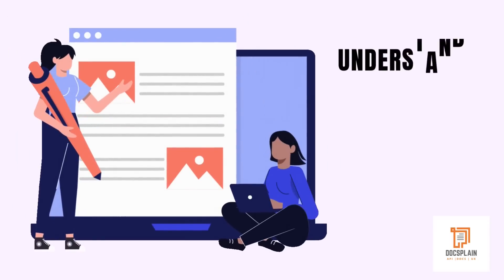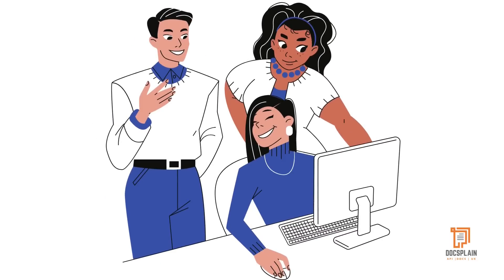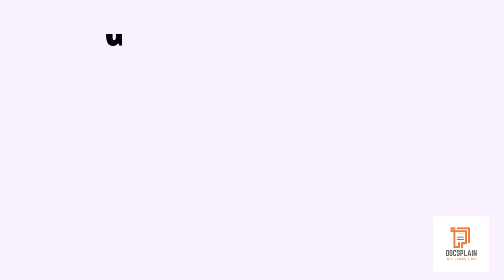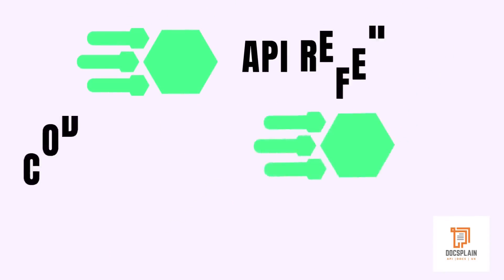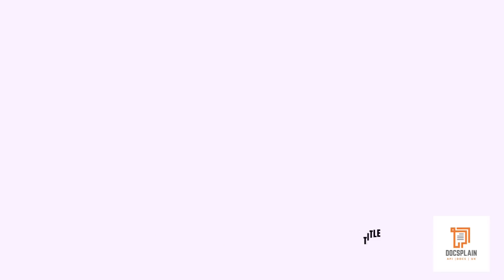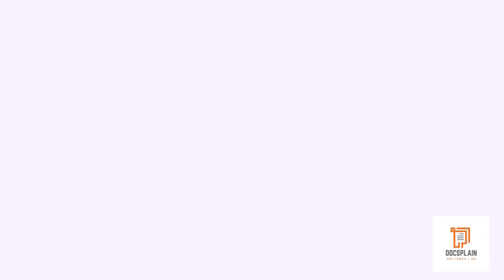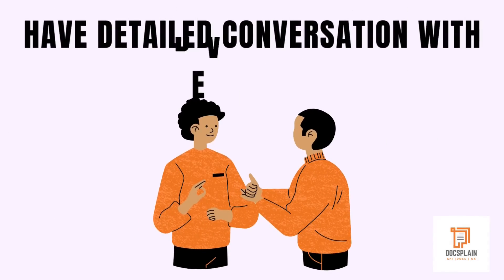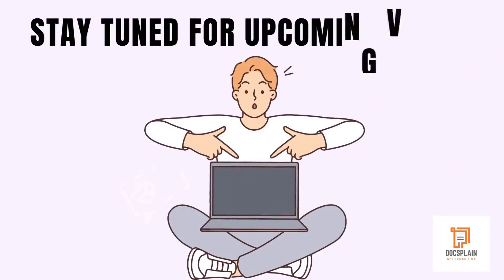What is API Writing?